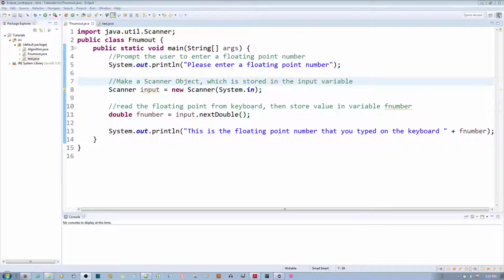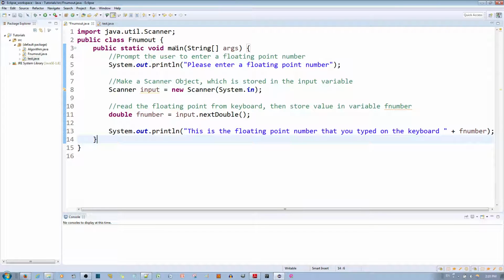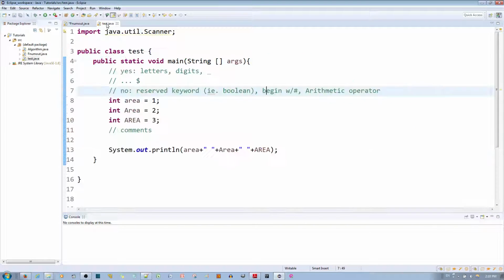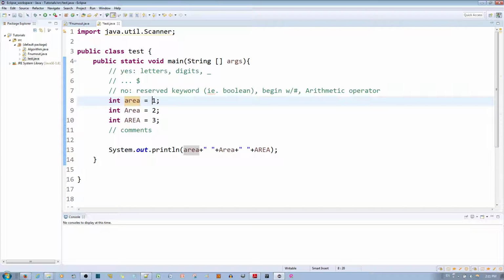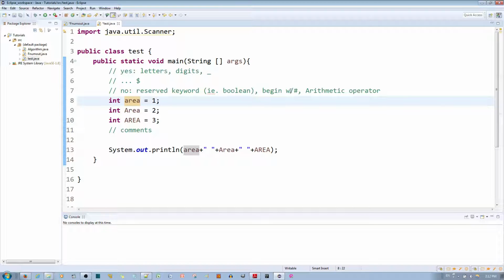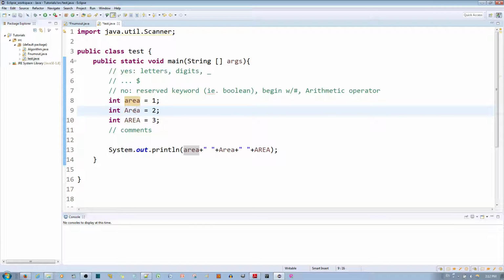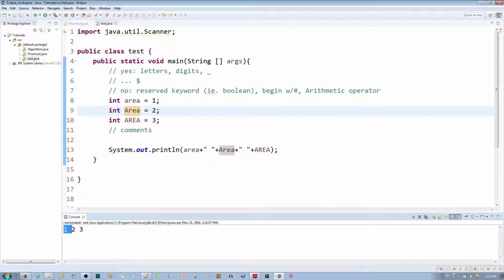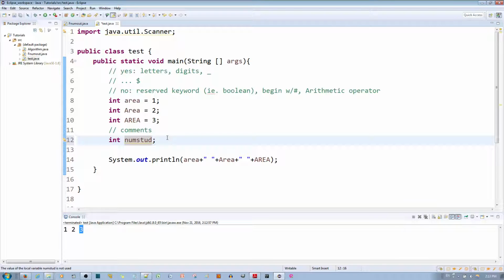4. Explaining How Identifiers Work in Java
LESSON NOTES In this video tutorial, I tell you what you need to know about Identifiers in Java
Identifiers are the names of variables, methods, classes, packages and interfaces. Unlike literals they are not the things themselves, just ways of referring to them. In the HelloWorld program, HelloWorld, String, args, main and println are identifiers.

Identifiers must be composed of letters, numbers, the underscore _ and the dollar sign $. Identifiers may only begin with a letter, the underscore or a dollar sign.

Each variable has a name by which it is identified in the program. It's a good idea to give your variables mnemonic names that are closely related to the values they hold. Variable names can include any alphabetic character or digit and the underscore _. The main restriction on the names you can give your variables is that they cannot contain any white space. You cannot begin a variable name with a number. It is important to note that as in C but not as in Fortran or Basic, all variable names are case-sensitive. MyVariable is not the same as myVariable. There is no limit to the length of a Java variable name. The following are legal variable names:

    MyVariable
    myvariable
    MYVARIABLE
    x
    i
    _myvariable
    $myvariable
    _9pins
    andros
    ανδρος
    OReilly
    This_is_an_insanely_long_variable_name_that_just_keeps_going_and_going_and_going_and_well_you_get_the_idea_The_line_breaks_arent_really_part_of_the_variable_name_Its_just_that_this_variable_name_is_so_ridiculously_long_that_it_won't_fit_on_the_page_I_cant_imagine_why_you_would_need_such_a_long_variable_name_but_if_you_do_you_can_have_it

The following are not legal variable names:

    My Variable // Contains a space
    9pins // Begins with a digit
    a+c // The plus sign is not an alphanumeric character
    testing1-2-3 // The hyphen is not an alphanumeric character
    O'Reilly // Apostrophe is not an alphanumeric character
    OReilly_&_Associates // ampersand is not an alphanumeric character

Tip: How to Begin a Variable Name with a Number

If you want to begin a variable name with a digit, prefix the name you'd like to have (e.g. 8ball) with an underscore, e.g. _8ball. You can also use the underscore to act like a space in long variable names.